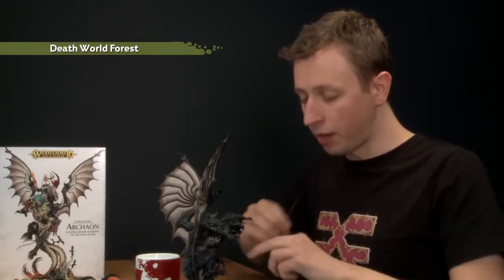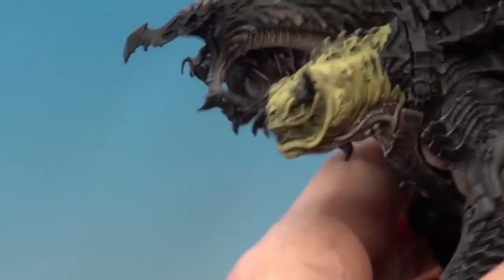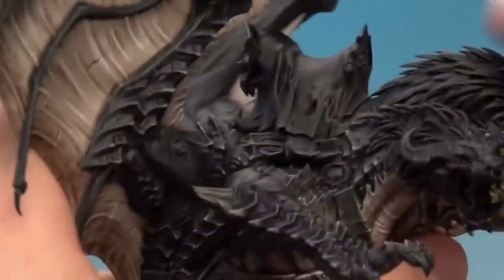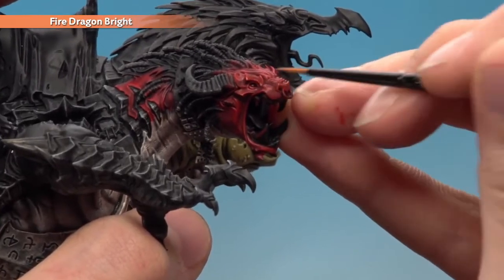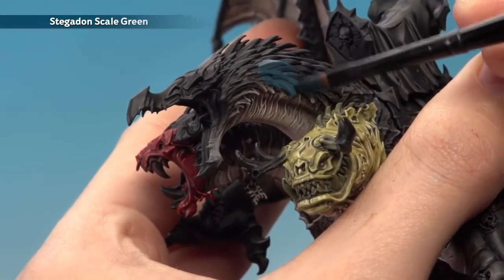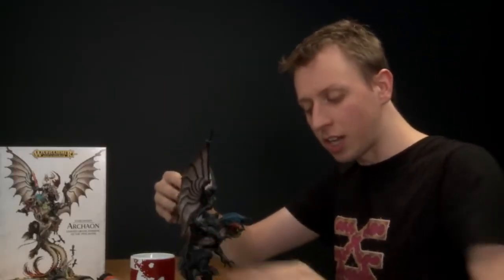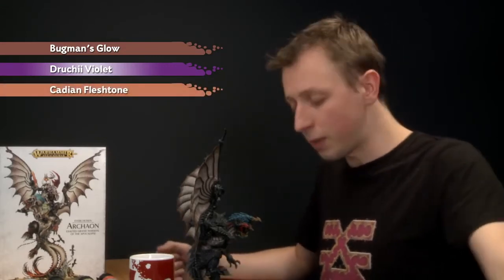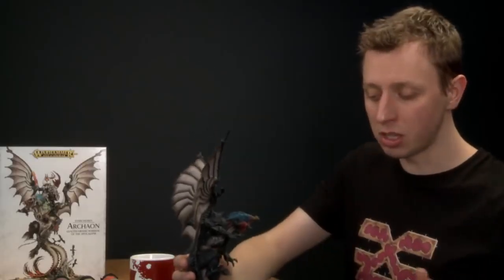塗色教學：末世至尊大元帥艾查安（3）：朵噶爾的頭